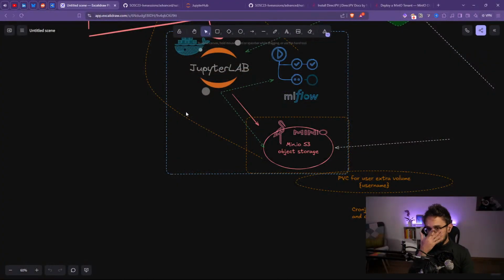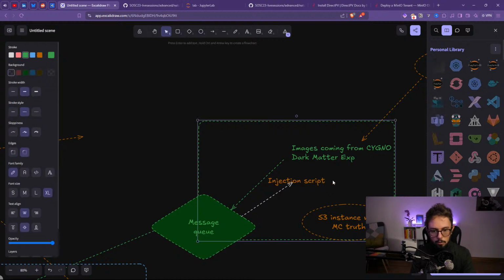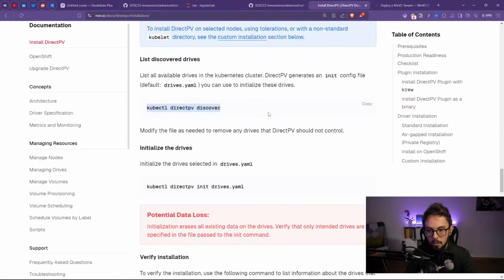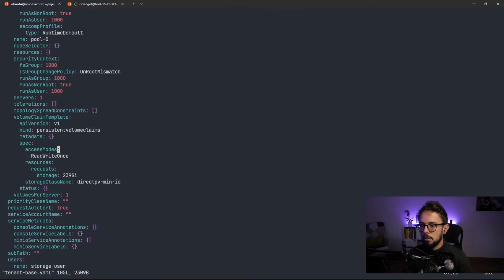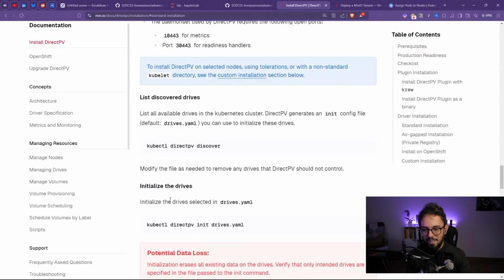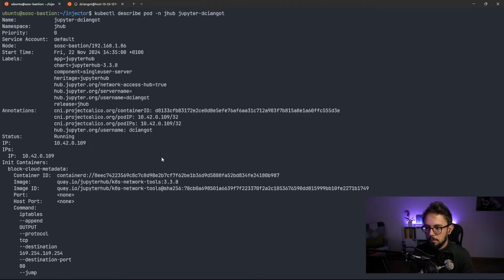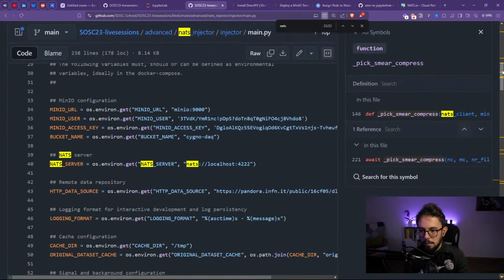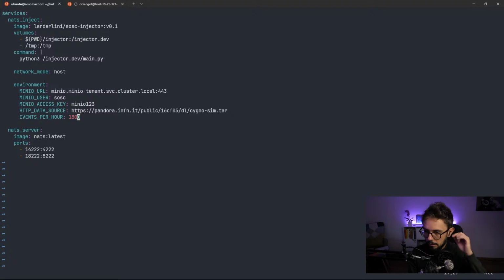Build a Platform for Computing School - Part4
Alright folks! We are almost there, In this session we add Nats streaming feature to our platform, to emulate a scientific DAQ system using CYGNO dark matter data!
We then start wrapping up our final docker images and installations into a GitOps manner using FluxCD awesome toolset!

Fasten your seatbelts!